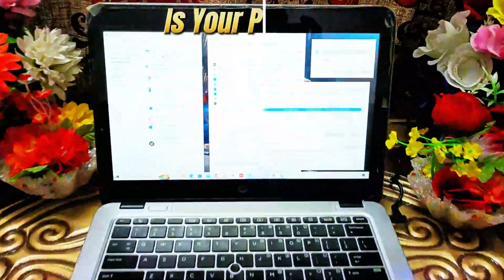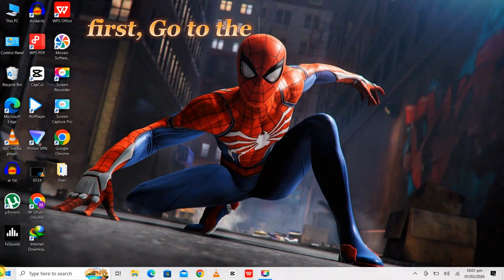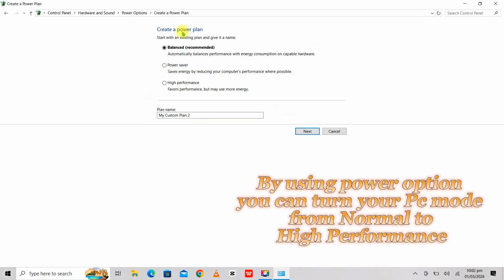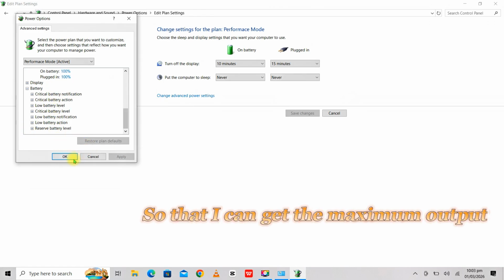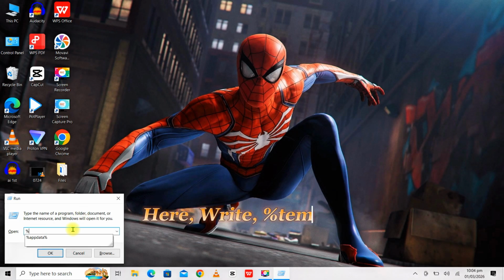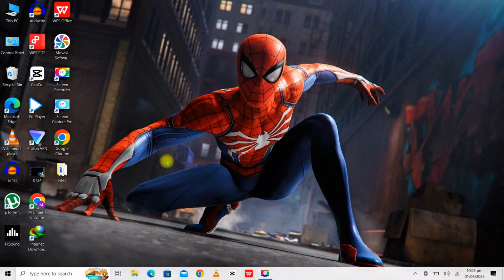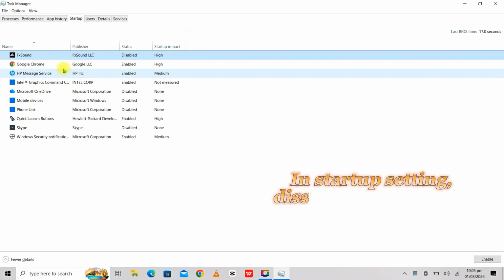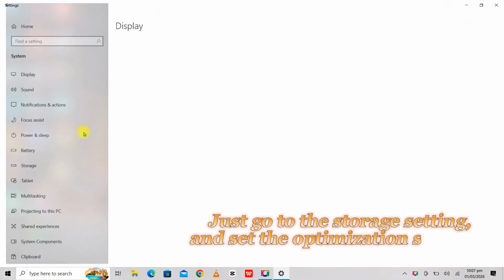How to Make a System Super Fast in 2 min Professionally! | No one tells about this setting 😕?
A Setting No one Knows? | Make OS Super Fast Easily in 2 min Professionally!
Windows 10 speed up tutorial | Windows 11 performance boost Tips | How to fix slow Laptop | PC in 2 min real methode 100 percent Working.

Is your Windows PC running slow? 😩
In this video, I’ll show you how to make your slow computer 3X faster in just 5 minutes — without installing any software.

This step-by-step guide works for both Windows 10 and Windows 11 and includes:

✔ Clean temporary files
✔ Adjust performance settings
✔ Enable storage optimization
✔ Remove unnecessary background apps

If your laptop takes too long to boot or freezes while multitasking, this video will help you fix it quickly.

Watch till the end for a bonus performance tip! 🚀

make pc faster
fix slow pc
make laptop faster
slow computer fix
windows optimization
increase pc speed
windows performance tips
speed up windows without software
fix lagging pc
pc optimization guide
tech tips 2026